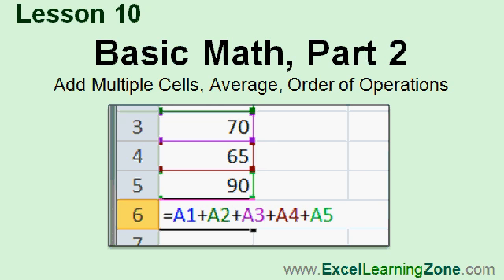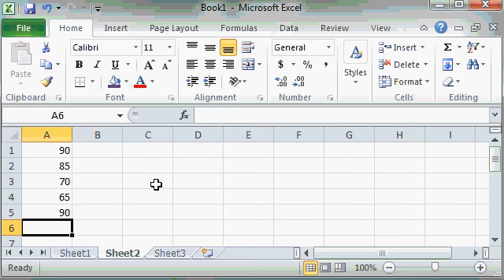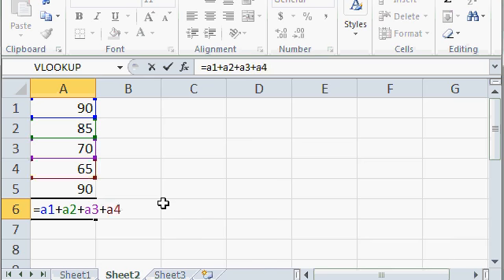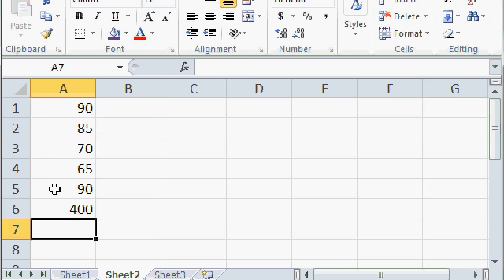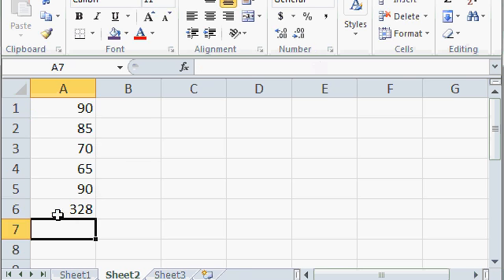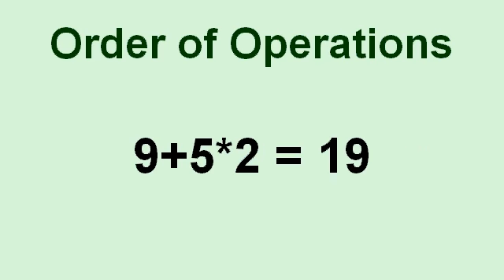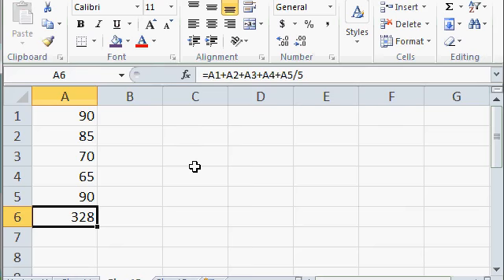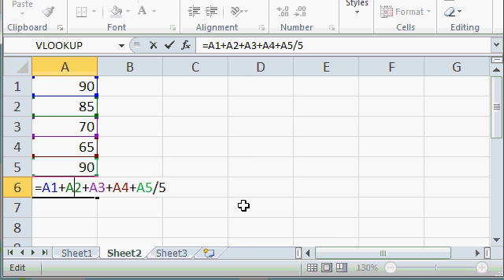Microsoft Excel - Basic Math - Add Multiple Cells, Average, Order of Operations